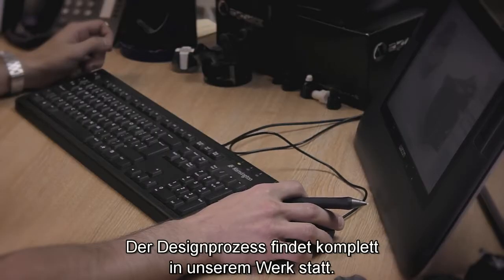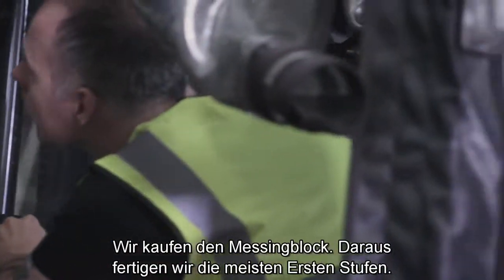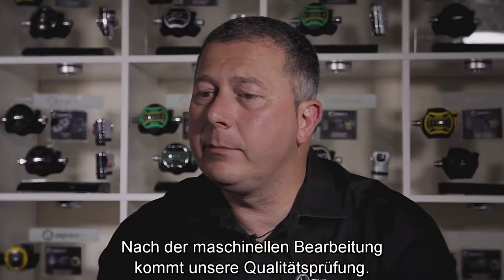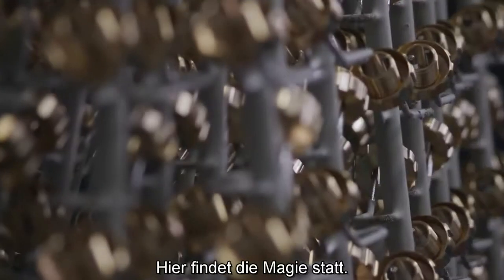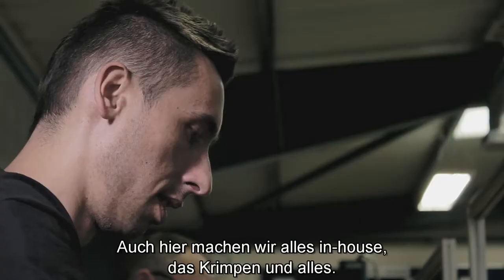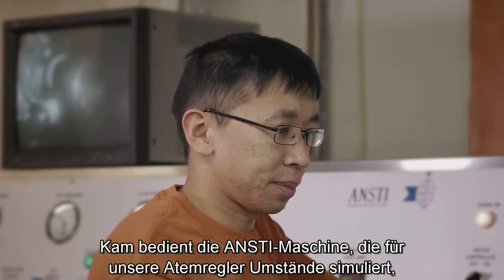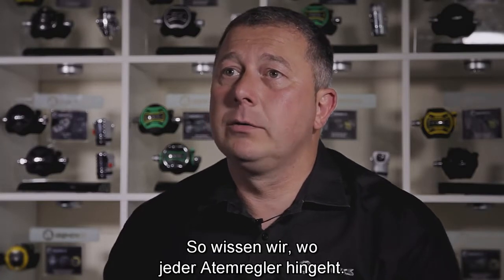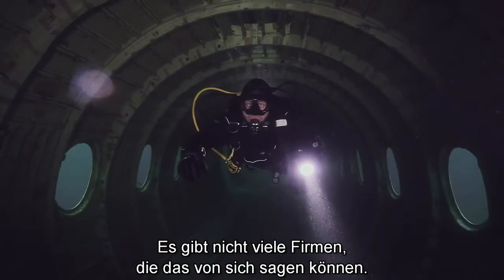Birth of a Scuba Diving Regulator (DE)